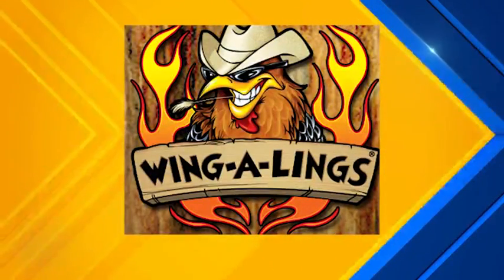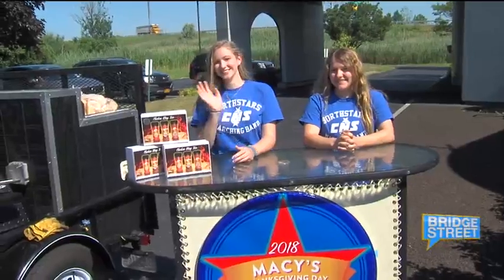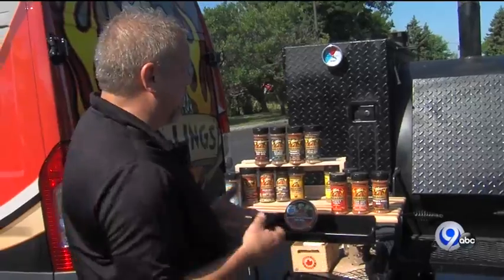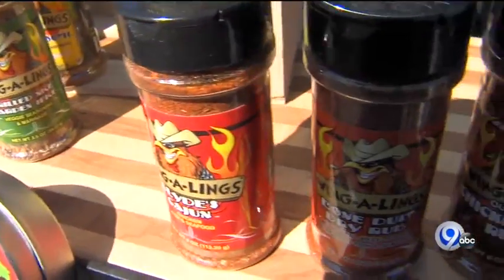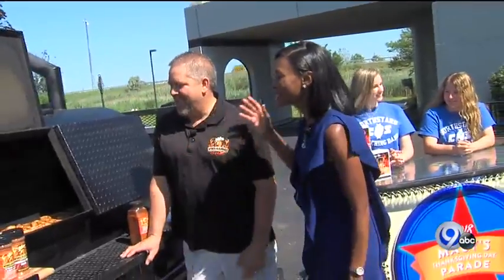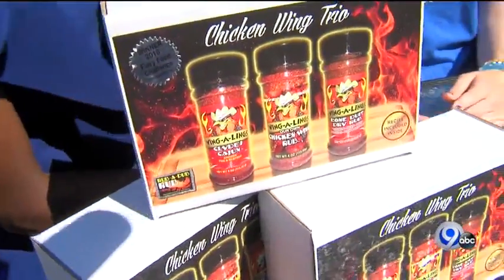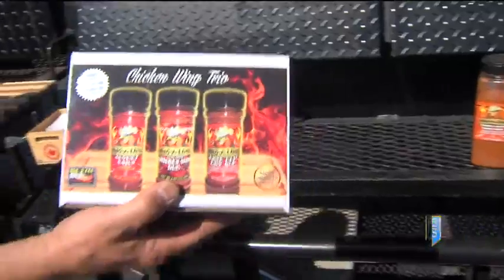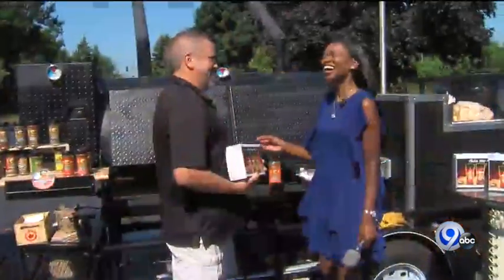"Bridge Street Live" Wing-A-Lings making marinated chicken strips! - July 21, 2018